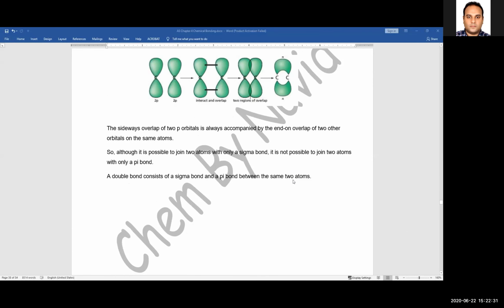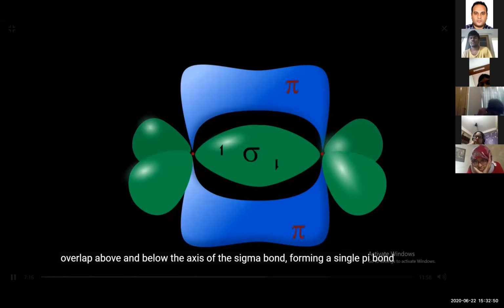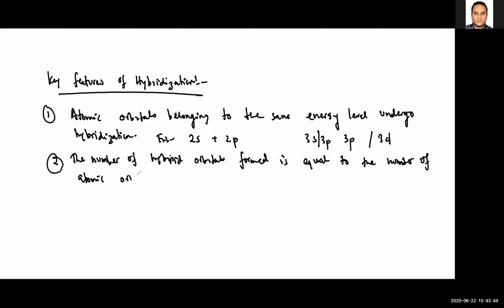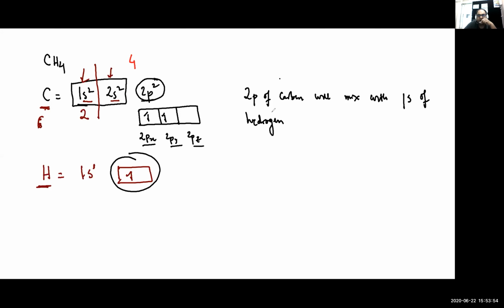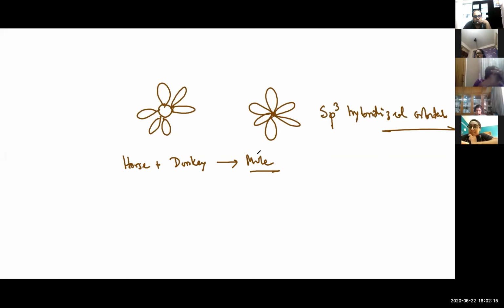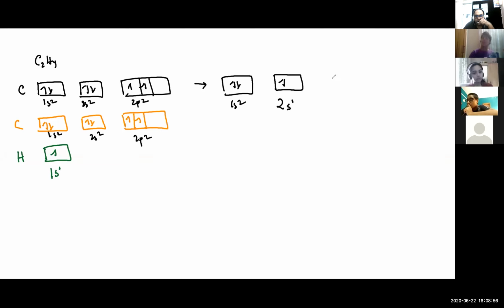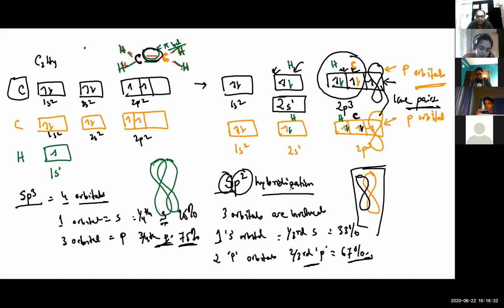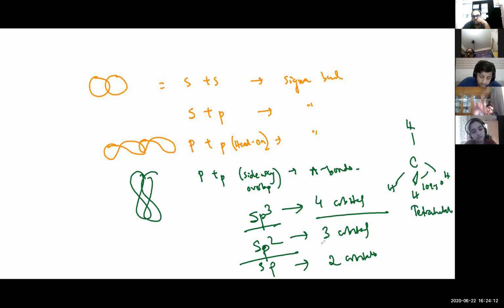G11 Chemical Bonding 14 | Covalent Bonding 10 | Hybridization